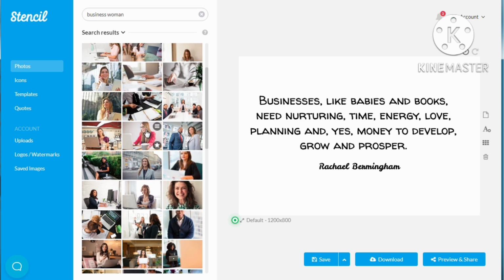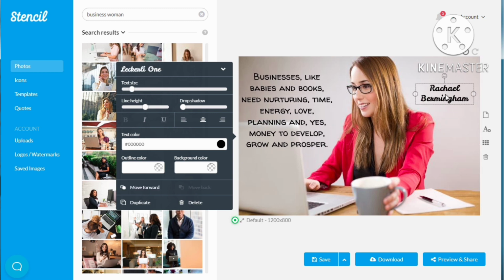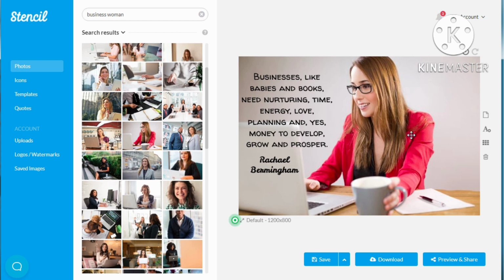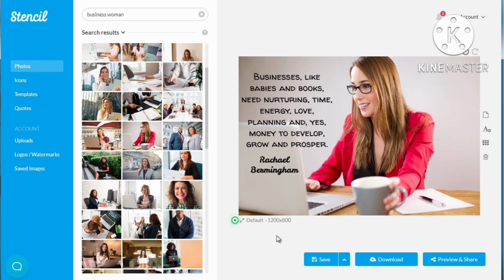Facebook likes 5 minute content Free video course part 4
online free video course part 4